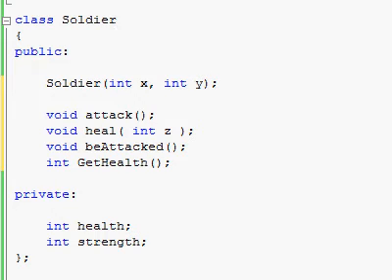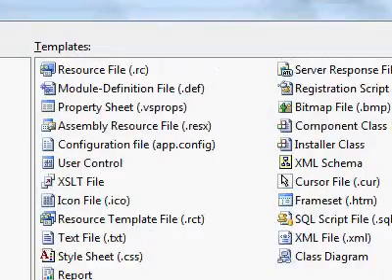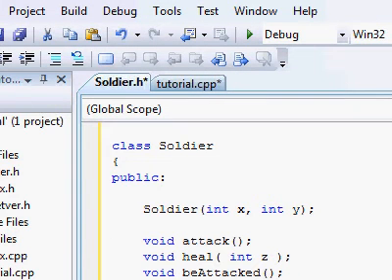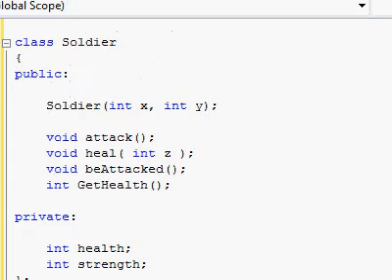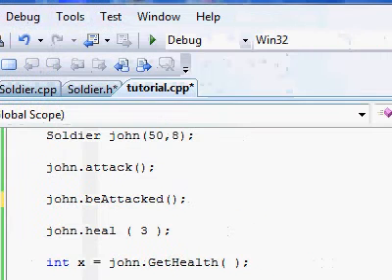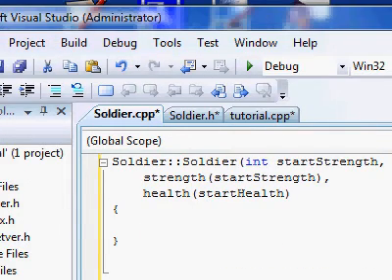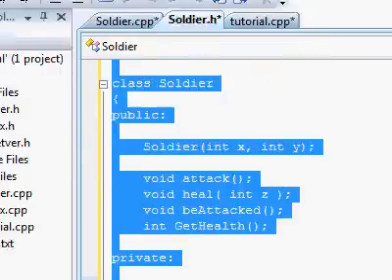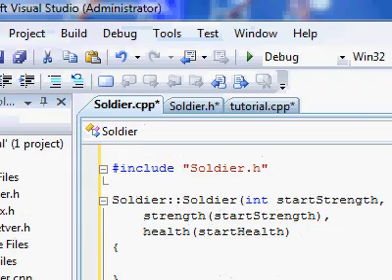C++ Tutorial (39) - Absolute n00b spoonfeed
Part 39:
* class declarations in headers, definitions in source files.